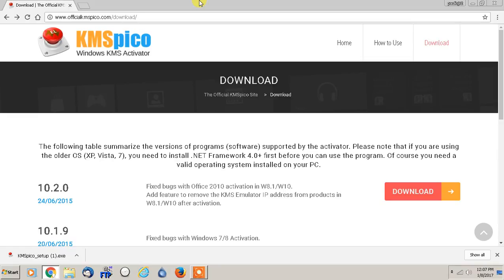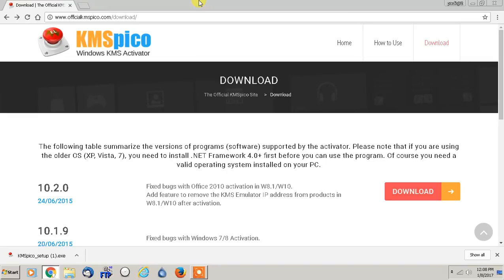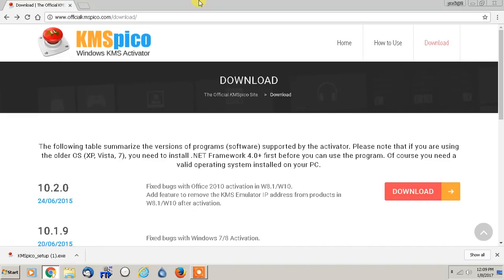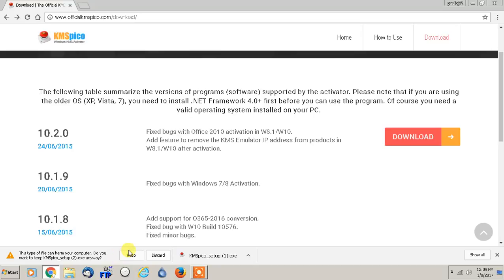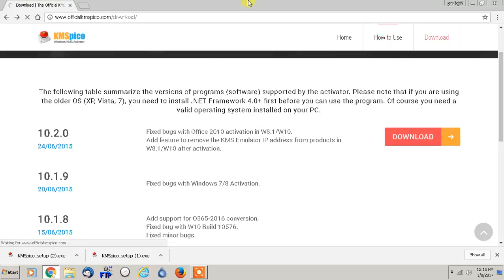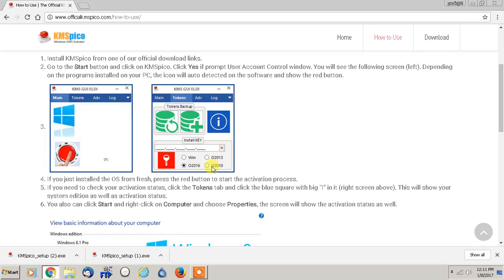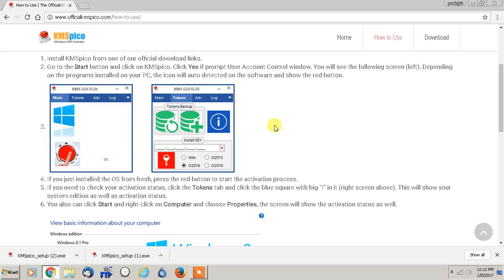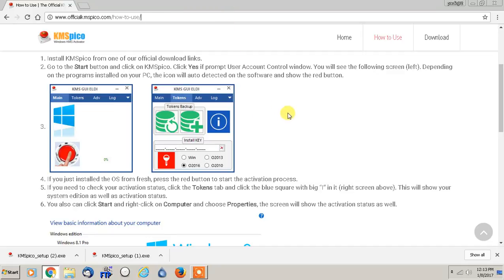KMSpico - Activate Microsoft Windows & Office if Serial Key Has Been Lost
In this video I will show you exactly how to activate any version of Microsoft Windows or Microsoft Office if you have lost your serial key.